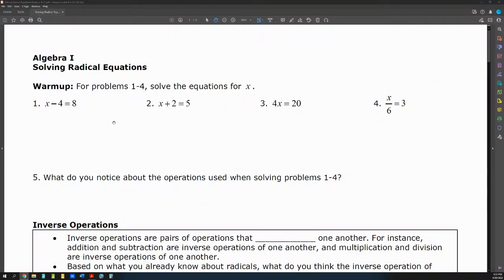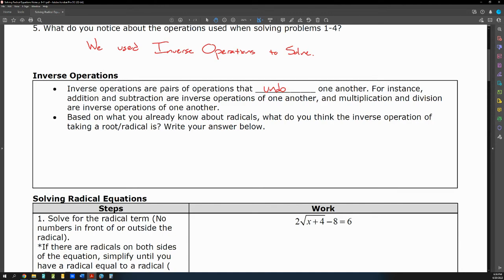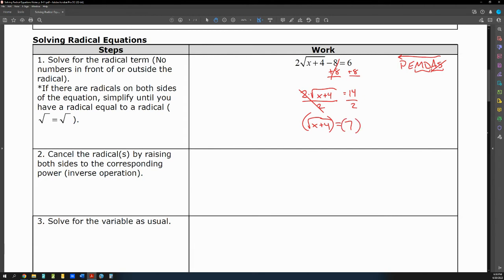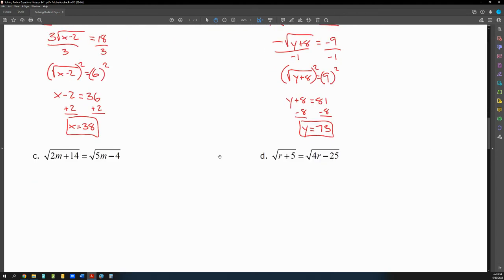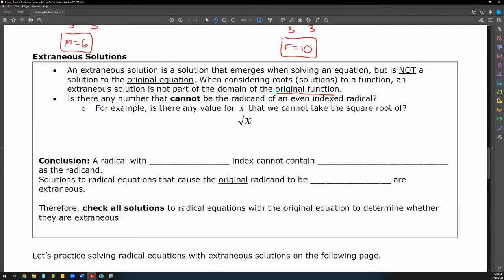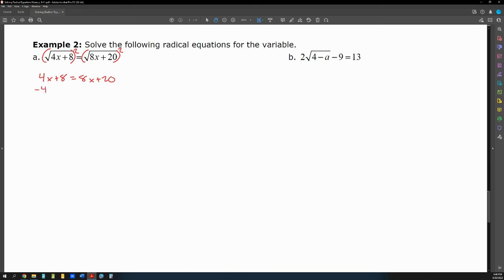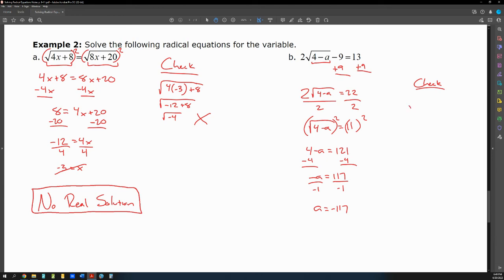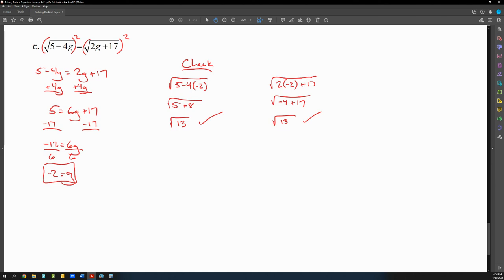Solving Radical Equations - ALGEBRA I